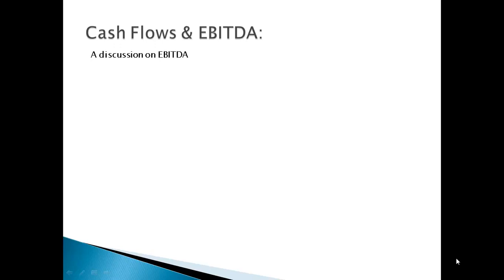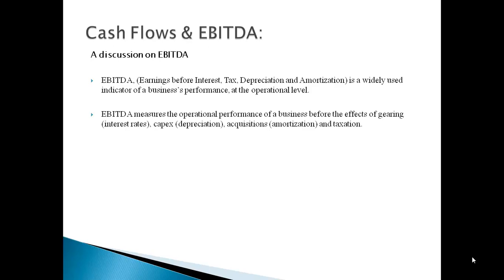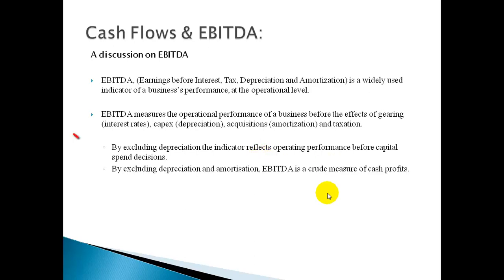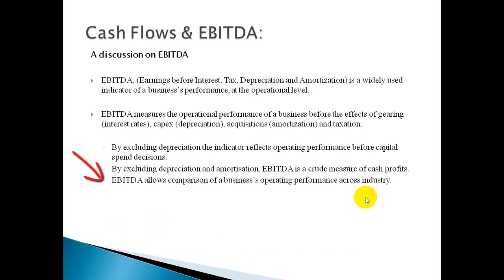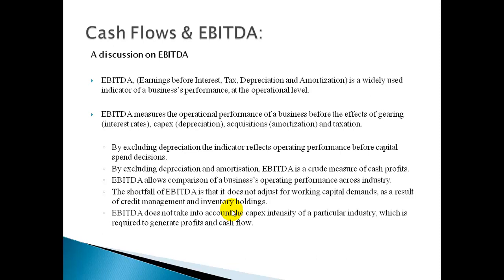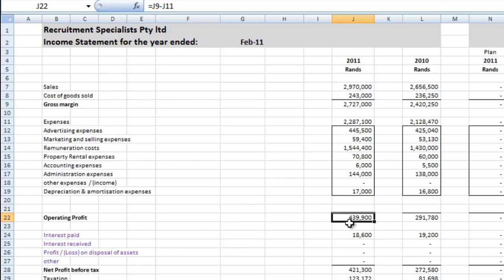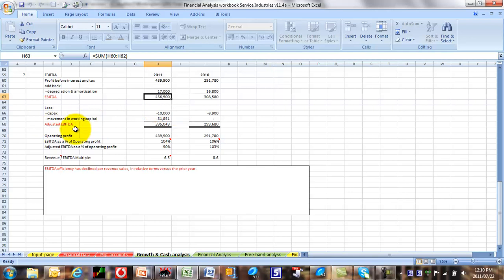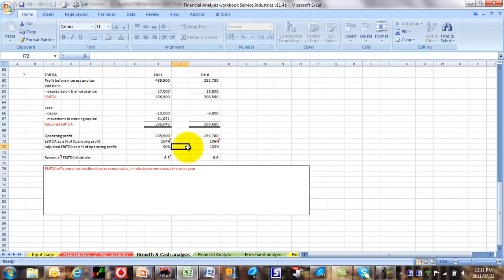Financial Statements Module 11 EBITDA